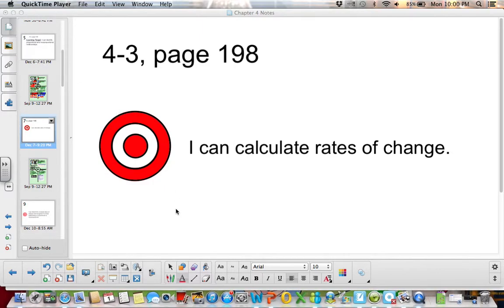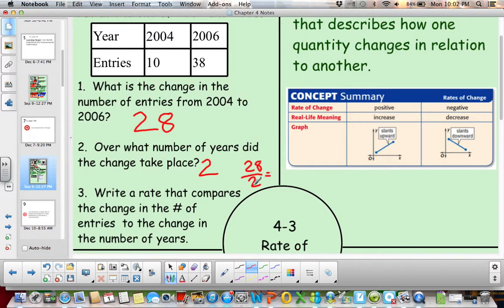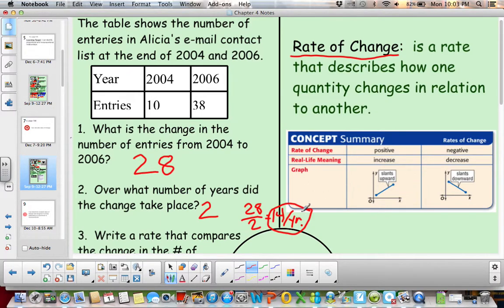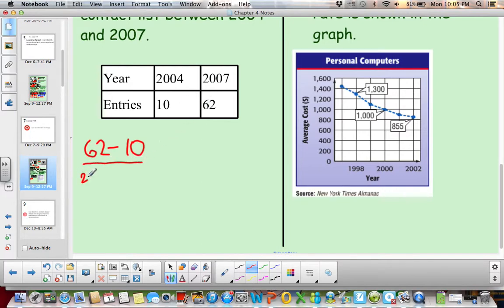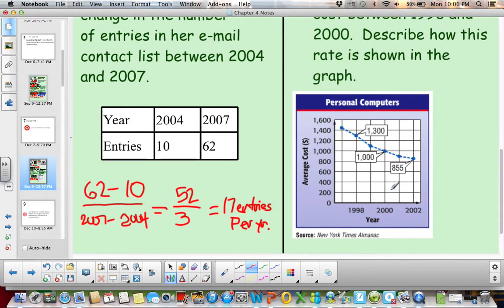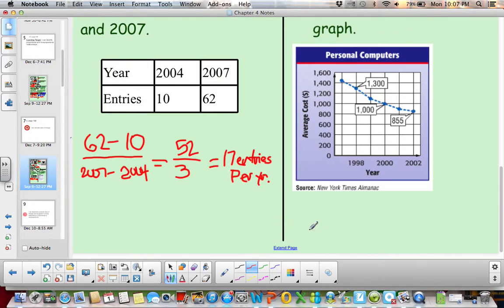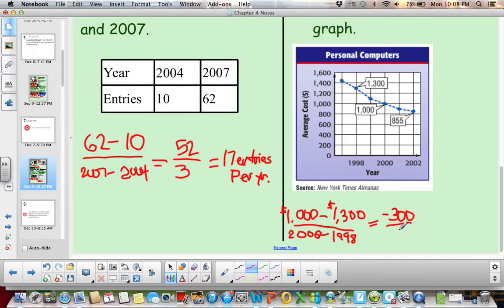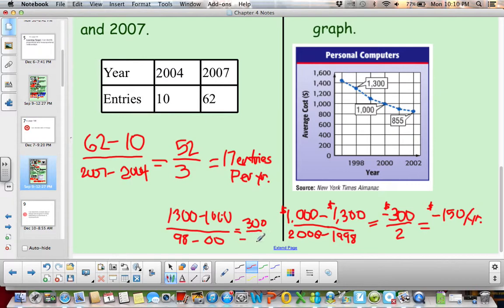4 3 Rate of Change